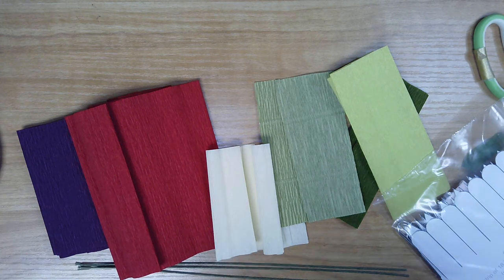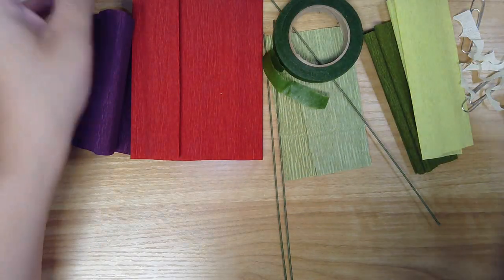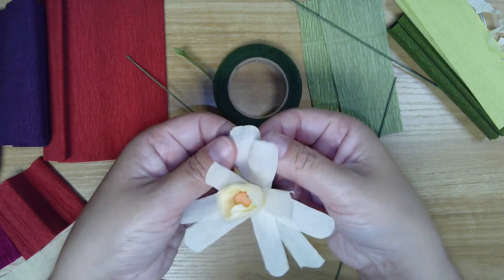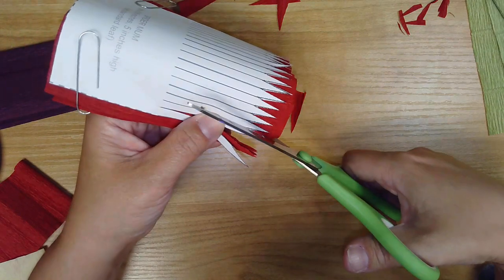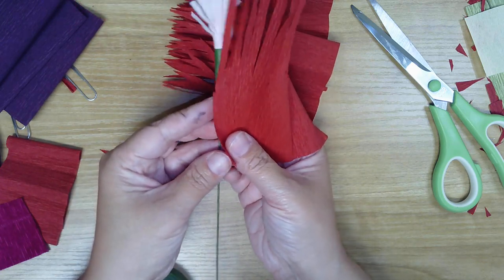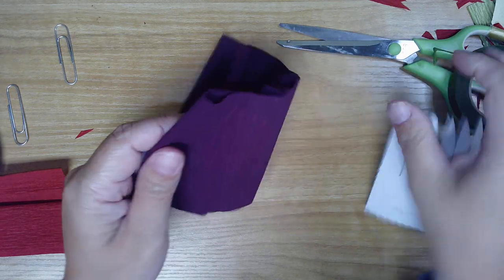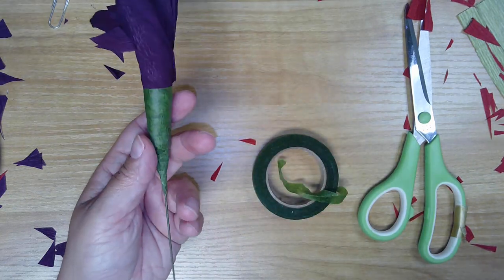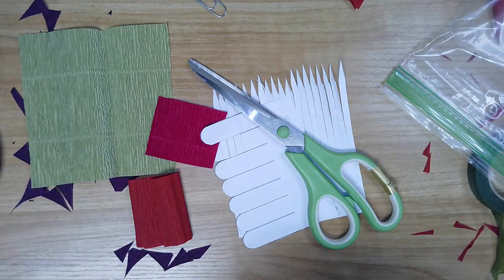Home Makers: Crepe Paper Flowers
Home Makers is a monthly craft program for those unable to attend the library for medical reasons. Craft supplies may be picked up by residents, or we can drop them off! This month, we're making paper flowers.

This program is possible thanks to the support of the Friends of the Pflugerville Library.